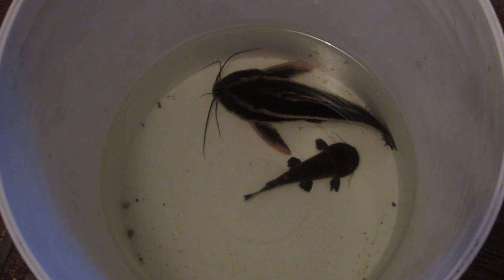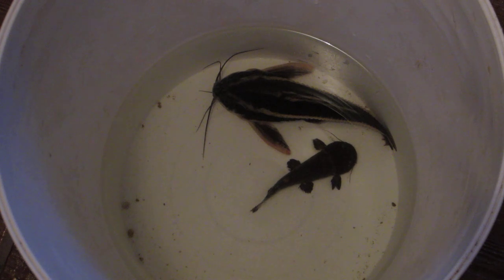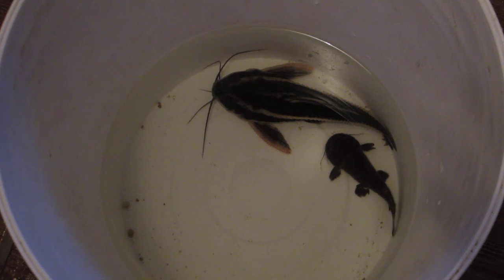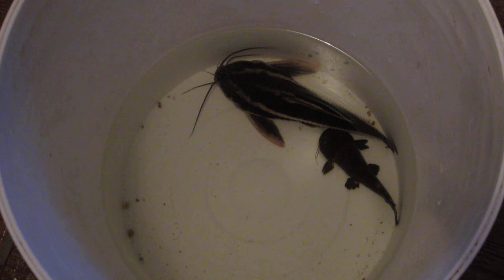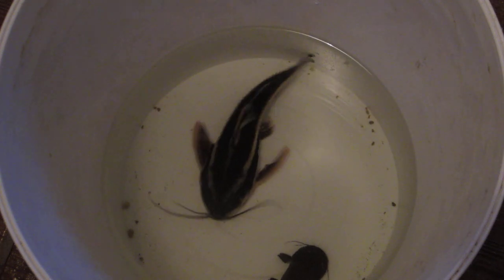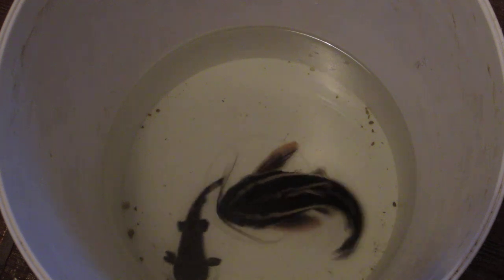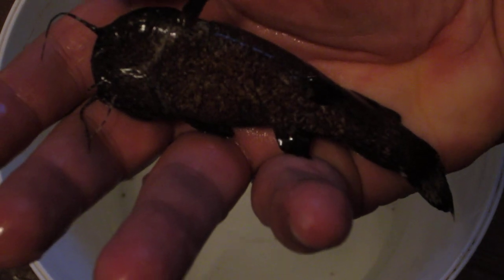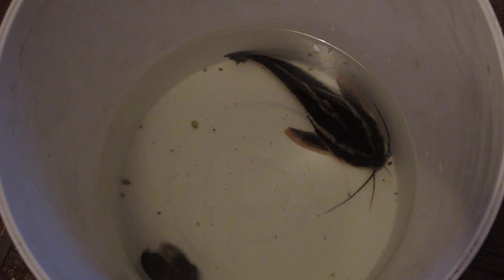The Little Catfish that thinks he's BIG!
The Jelly BumbleBee Catfish "Batrochoglanis raninus" is a very cool cat.  Quite uncommon in the hobby, this little catfish thinks he's 5 feet long like his huge predatory cousins.  Little Catfish with a big appetite but an excellent tankmate provided no one can fit in its monster mouth.